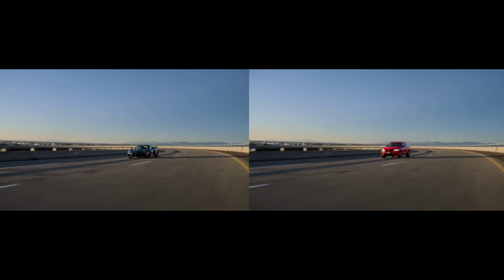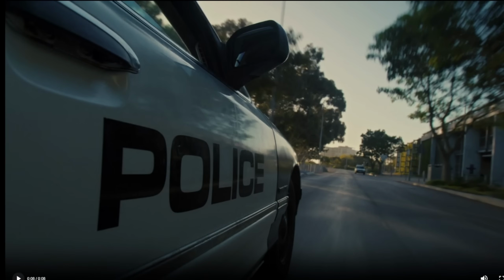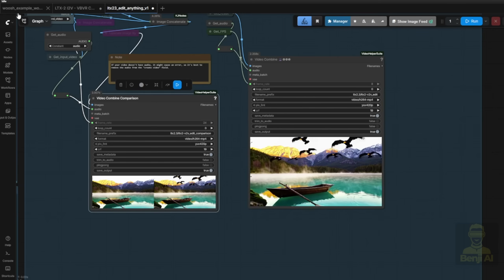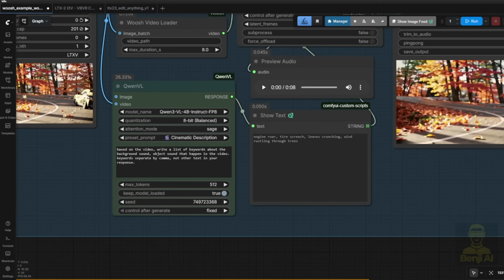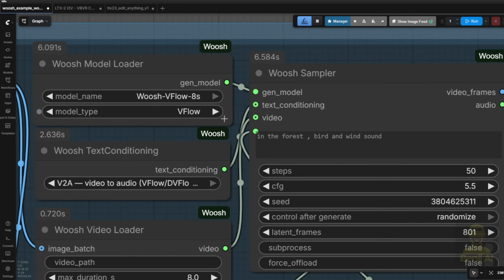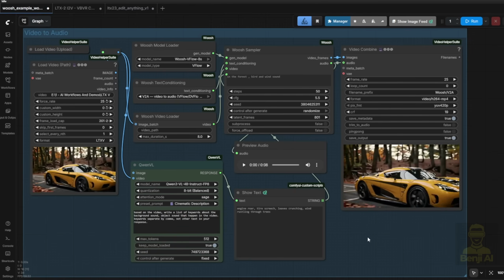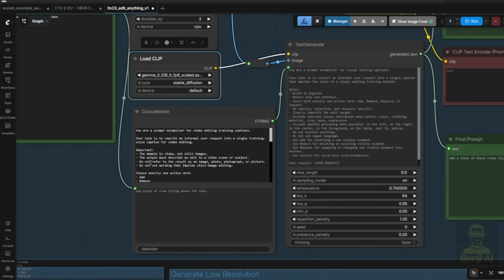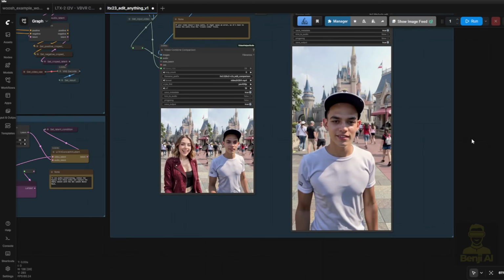LTX 2.3 Edit Anything & Sony Woosh Guide Next Gen AI Video Editing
Two new open-source tools just dropped for AI video creators. Sony Woosh is a sound effect foundation model that generates perfectly timed audio from your video footage. LTX 2.3 Edit Anything is a LoRA that turns your LTX video model into a prompt-driven video editor, letting you add, remove, replace objects, or convert styles with just a text instruction. Both run locally, both are free, and both work inside ComfyUI.

This video is for AI video creators, ComfyUI users, indie filmmakers, and content creators who generate video with tools like LTX, Wan, or Kling and want to level up their post-production pipeline. If you work with stock footage, AI-generated clips, or UGC content that lacks proper audio, or if you need quick video editing without frame-by-frame masking, these two tools solve real problems you deal with every day.

Here is why this matters. Most AI-generated videos come out silent, and existing audio models like MMAudio throw sounds at the timeline without caring about synchronization. Woosh fixes that by aligning sound to what actually happens on screen, frame by frame. On the editing side, most video editing LoRAs require masking and segmentation. Edit Anything skips all of that. You type what you want changed, and it regenerates the scene with objects that interact naturally with the existing footage. These are not incremental updates. They change how you think about local AI video production.

Thank you @alissonpereira787 again for a new cool LoRA update!

00:00 - Introduction to new open-source AI video tools
00:27 - Overview of Sony Whoosh: Video-to-Audio AI
00:51 - Sony Whoosh Demo: Urban street and car engine synchronization
01:31 - Sony Whoosh Demo: Accurate firework explosion timing
02:07 - Sony Whoosh Demo: Adding audio to stock police car footage
02:43 - How to use Sony Whoosh in ComfyUI & Hugging Face
03:32 - Introduction to LTX2.3 Edit Anything LoRA
03:56 - Real-to-Anime & Anime-to-Real conversion features
04:31 - Deep dive: Simplifying the Sony Whoosh workflow in ComfyUI
05:22 - Workflow Demo: Generating mountain bike sound effects
06:23 - Workflow Demo: Supercar engine roars and environmental sounds
08:51 - Testing Vflow vs. Distillation models
10:04 - Layering sound effects over character dialogue
11:12 - Video Editing with LTX Edit Anything LoRA
11:39 - Editing Examples: Adding birds and a dog to existing footage
13:55 - Using the "Replace" instruction for characters
16:05 - Modifying drone footage with simple prompts
16:40 - Final thoughts and where to find the models